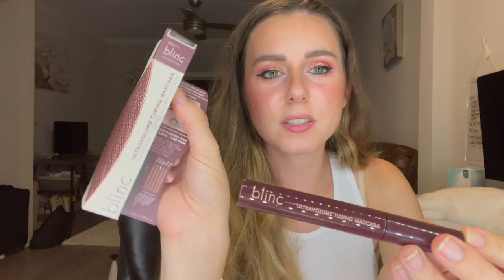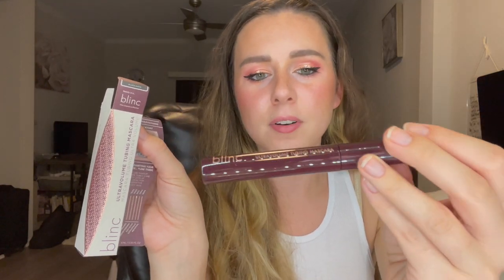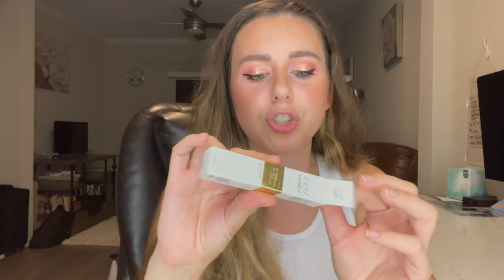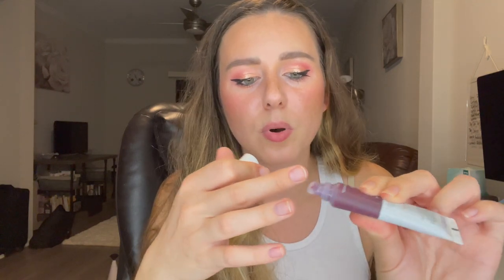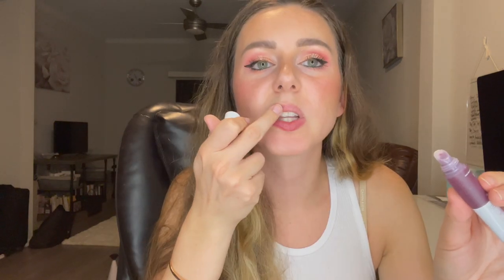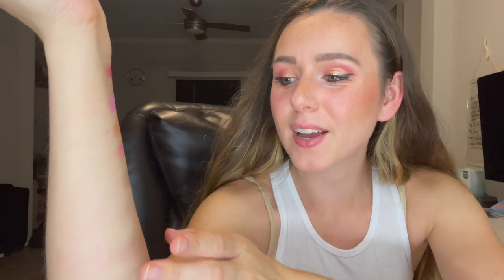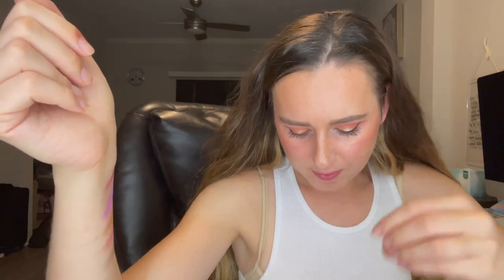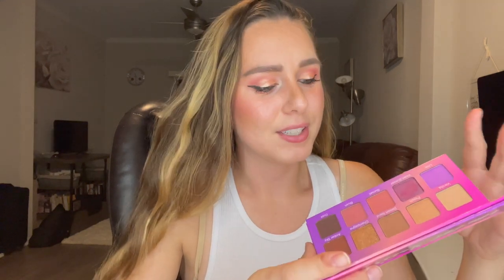BOXYCHARM NOVEMBER 2021 BASE BOX UNBOXING & REVIEW | Beauty Subscription | PR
Thank you so much boxycharm for sending me this box to try!